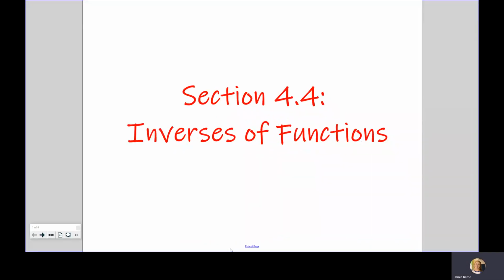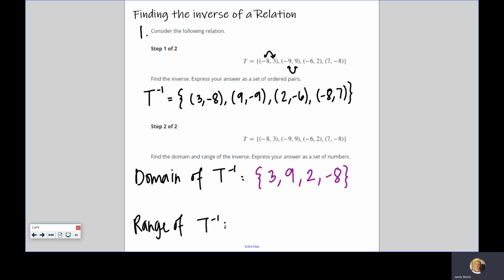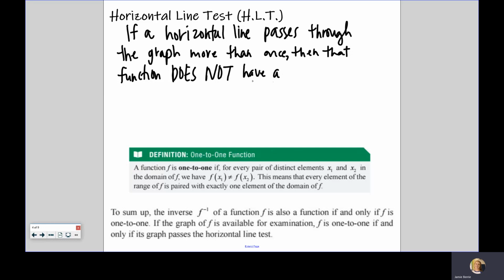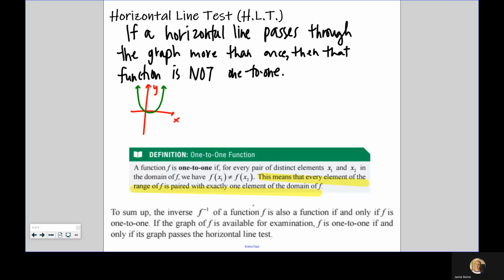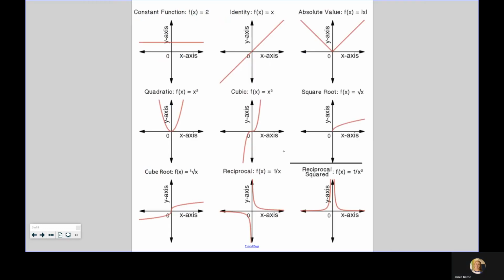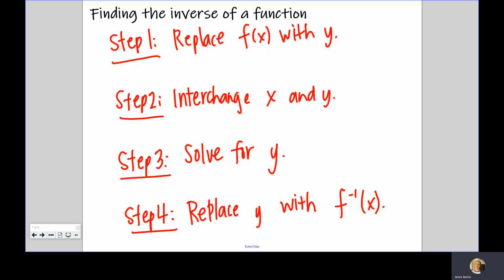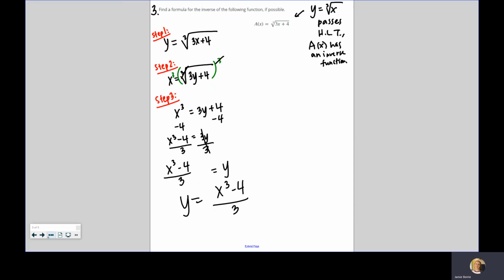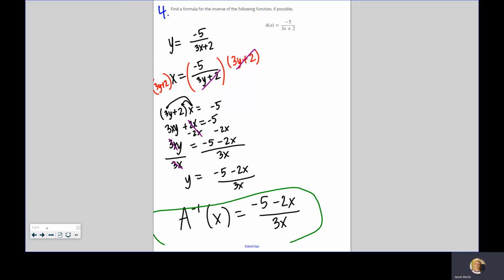CA - Section 4.4 Lecture Video (Inverses of Functions)